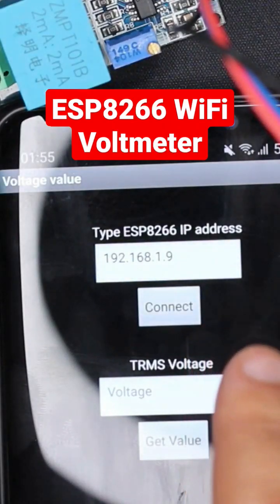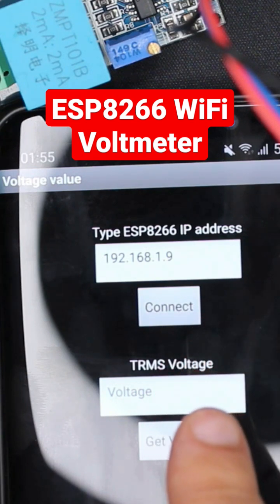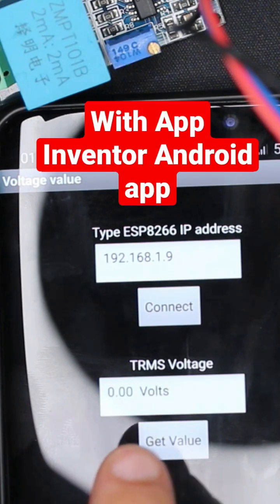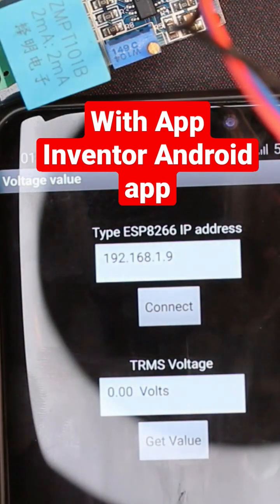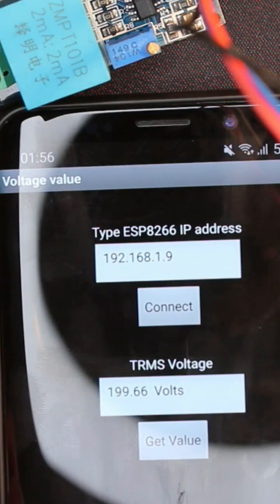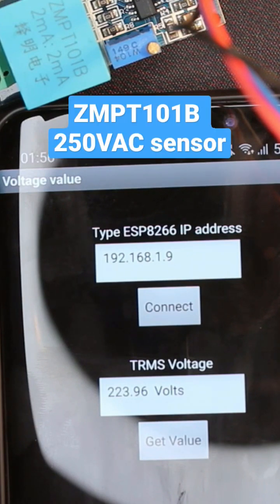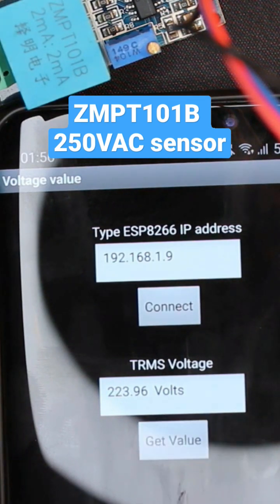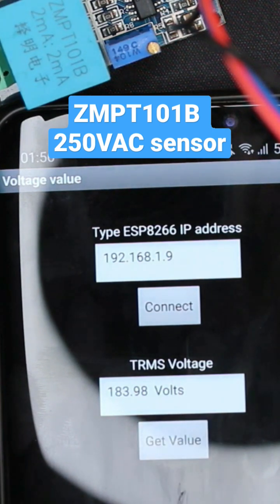ESP8266 WiFi voltmeter with android app inventor and arduino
Make an ESP8266 12E (NodeMcu) voltmeter up to 250VAC and read it with Arduino phone by creating an App from MIT App Inventor. The tutorial has also Adafruit MQTT